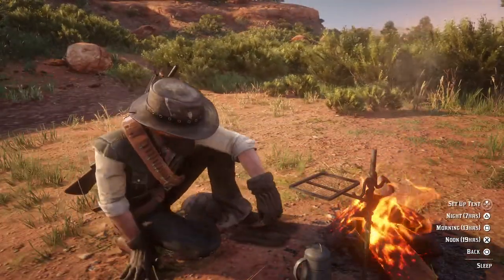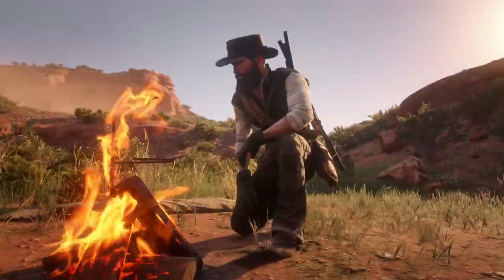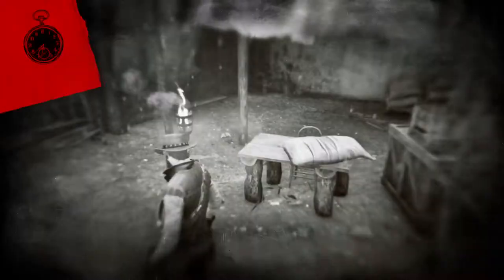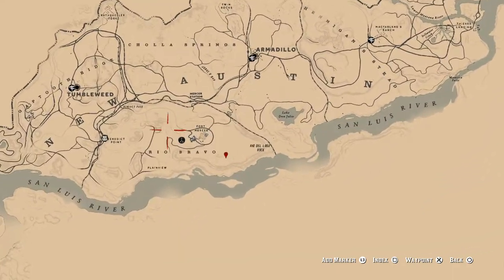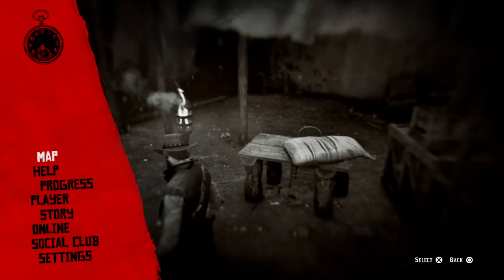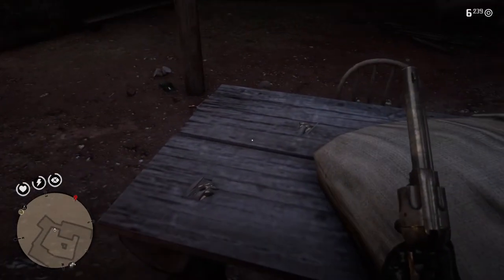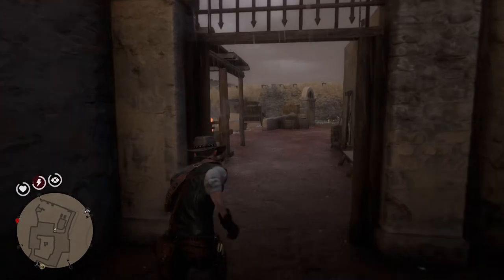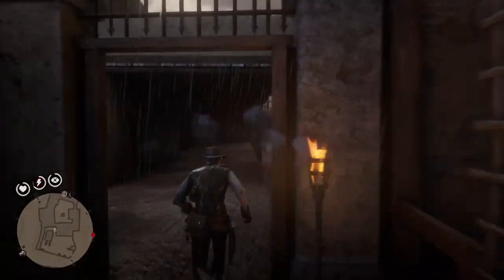Red Dead Redemption 2 money glitch story mode